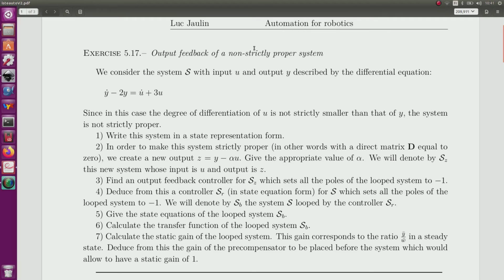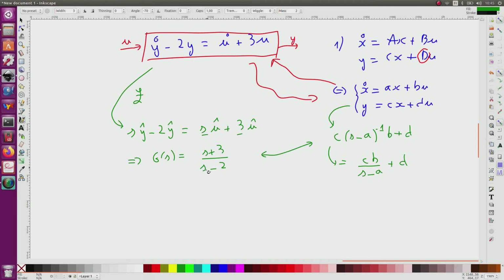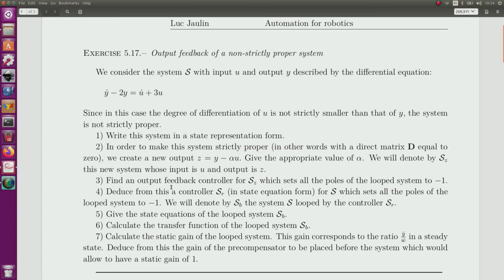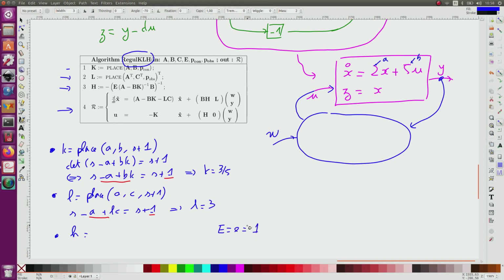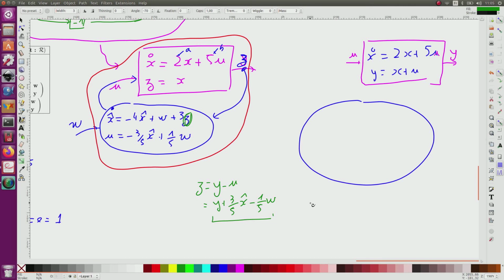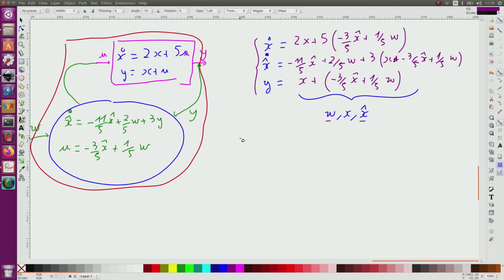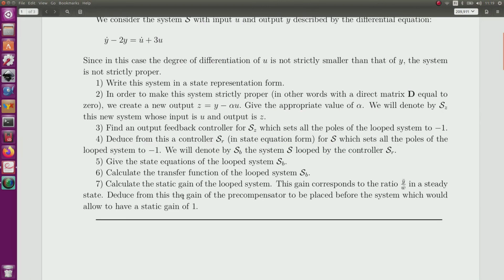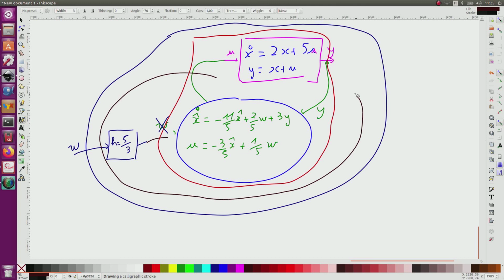Control of a non-strictly proper linear system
In this exercise, we show how to control a system when a direct matrix exists in the state representation of the system, i.e., when the system is not strictly proper.